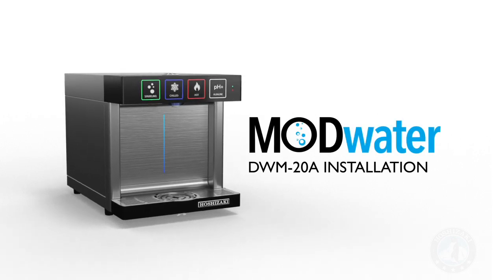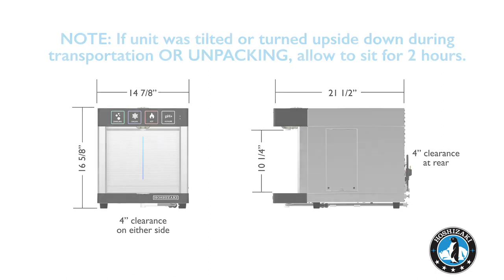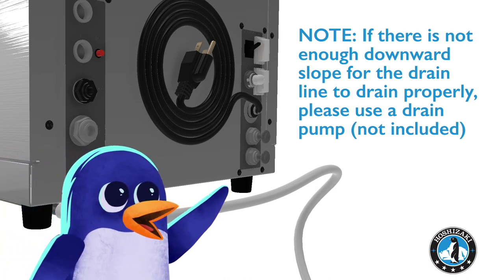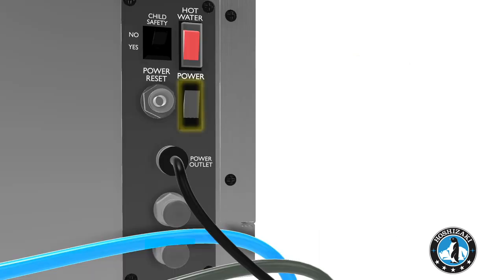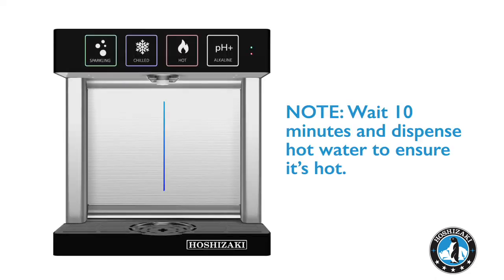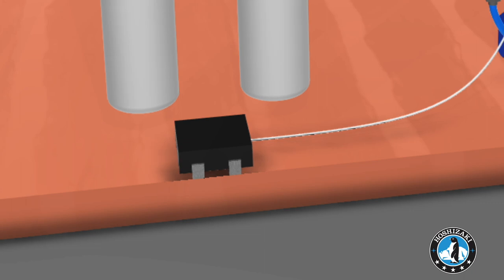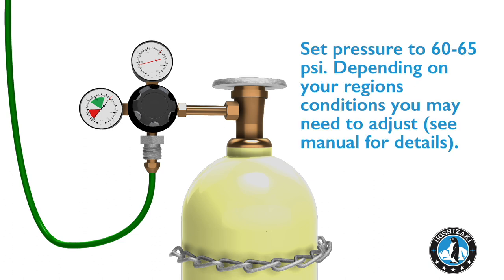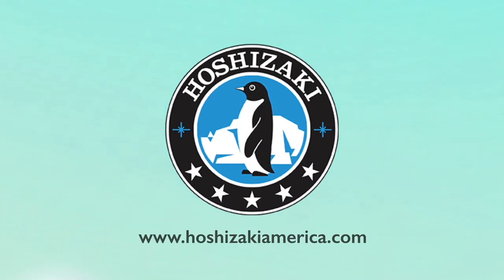How to Install the DWM-20A MODwater Countertop Water Dispenser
This video shows you the basics of how to install Hoshizaki's DWM-20A MODwater countertop water dispenser.  Including what is included in the packaging, what tools you will need, and walk you through the steps to properly set up the water dispenser.